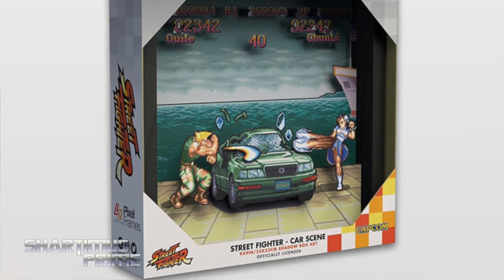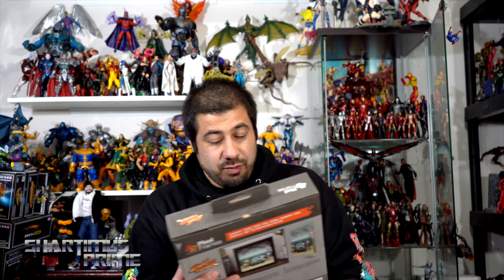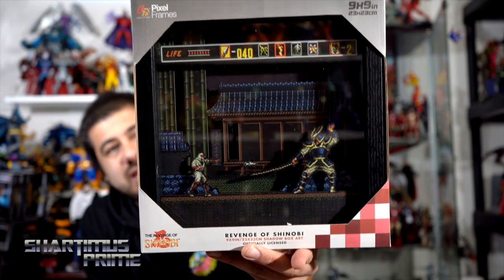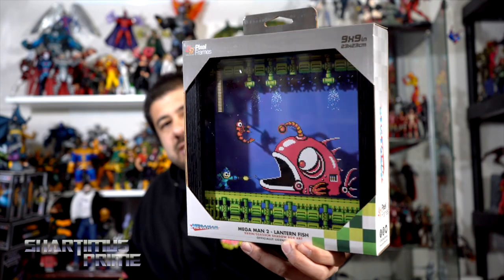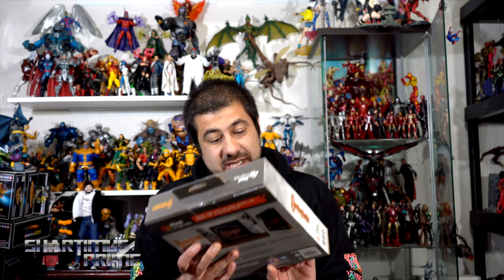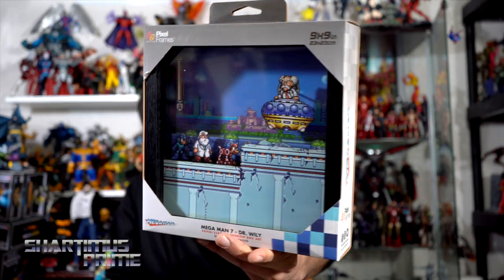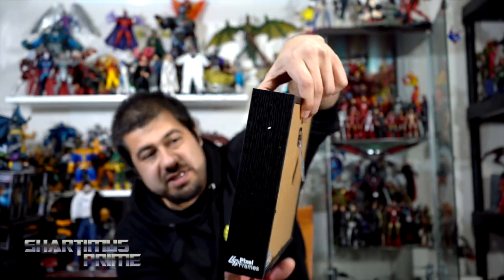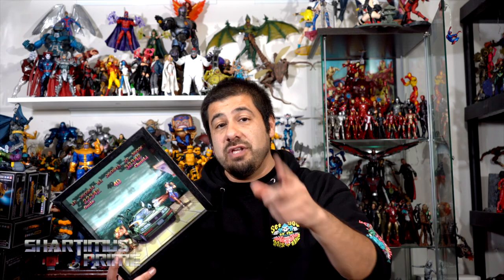Street Fighter II Megaman Castlevania Pixel Frames 9X9 Video Game Photo Frame Unboxing